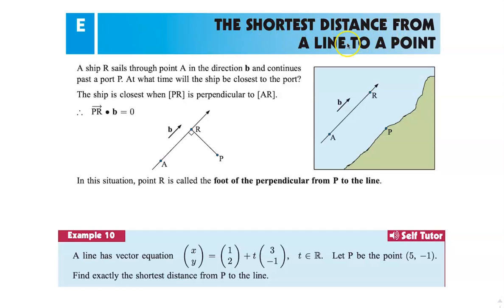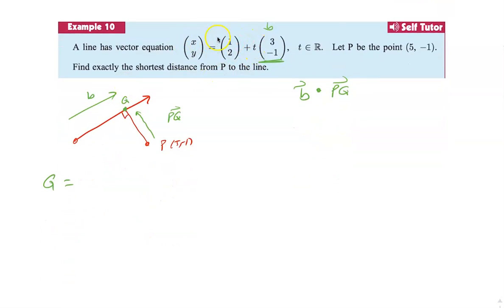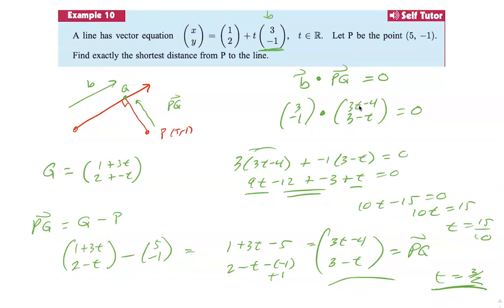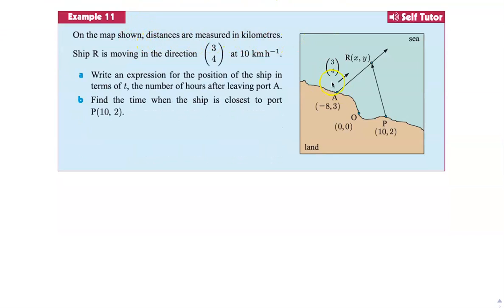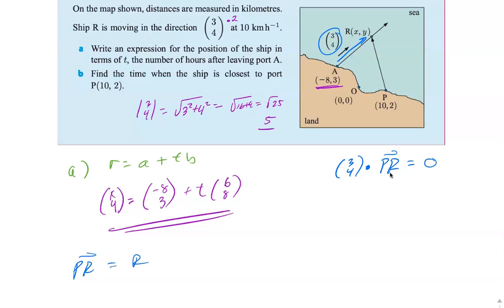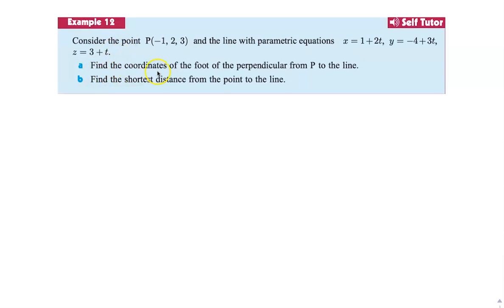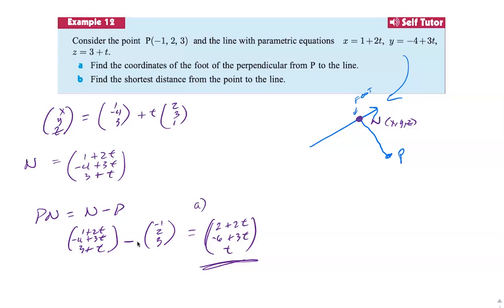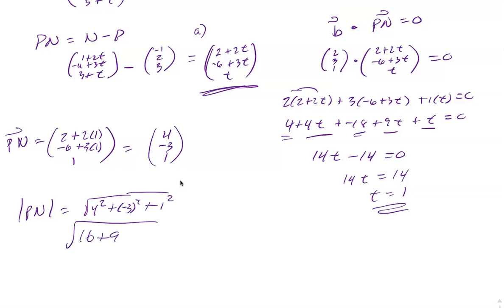Shortest Distance from a line to a point